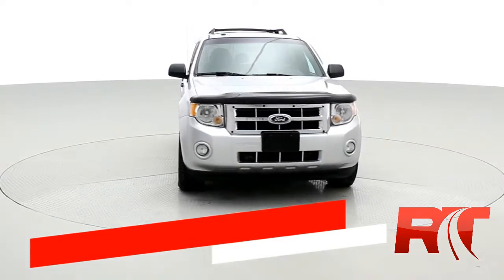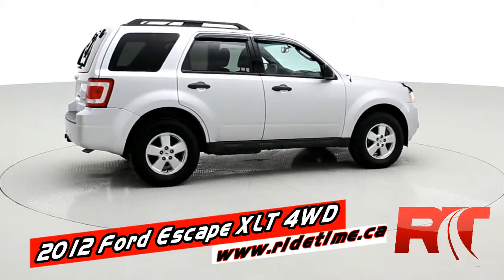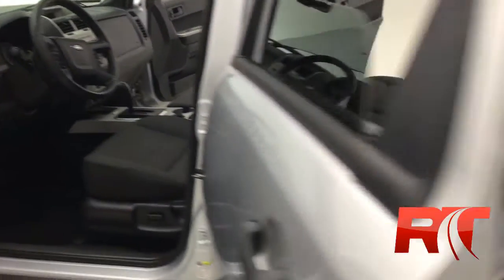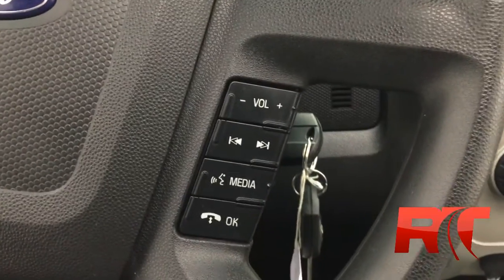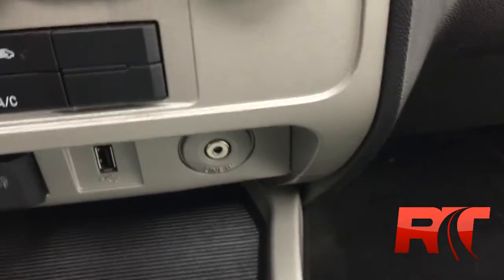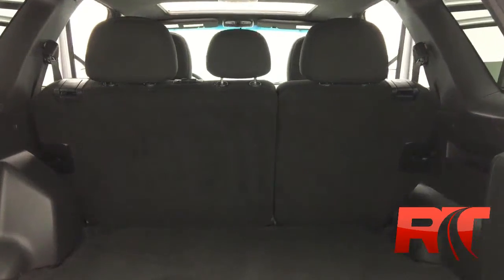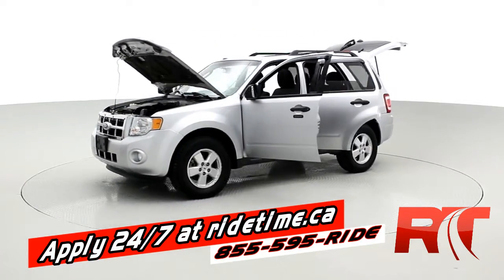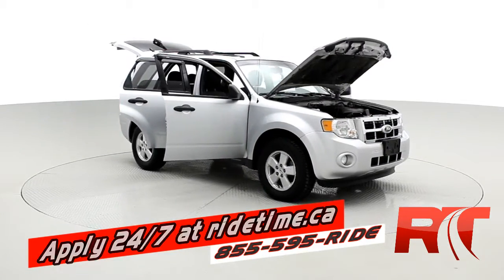2012 Ford Escape XLT 4WD - Is this the best SUV under $10,000? | ridetime.ca